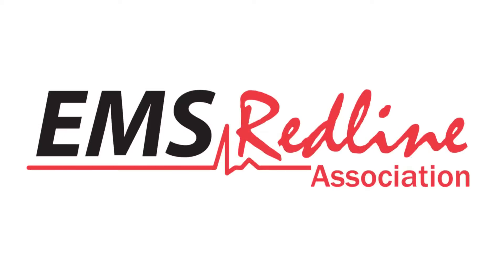Injury Prevention Through Ergonomic Excellence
This session will examine why injury occurs in EMS, what patient and equipment errors commonly cause injury, look at why some new technology may actually increase injury along with uncovering the common myths surrounding ergonomics in the field with Bryan Fass, Fit Responder.